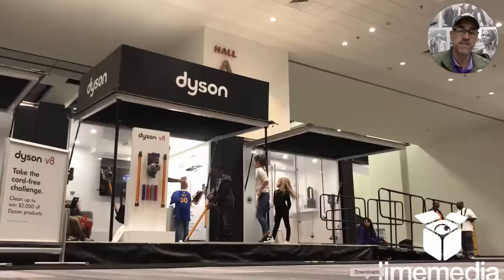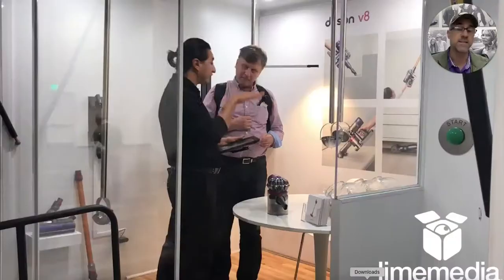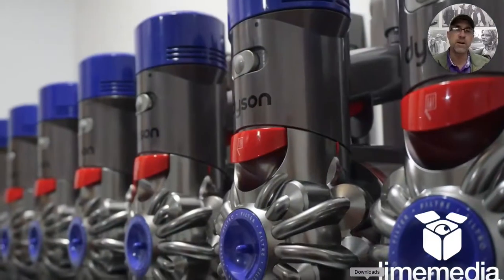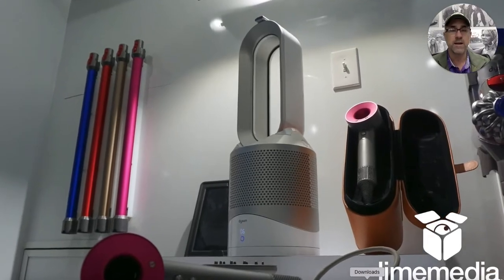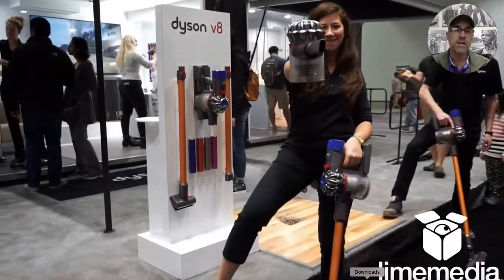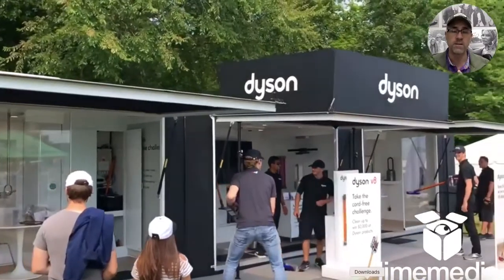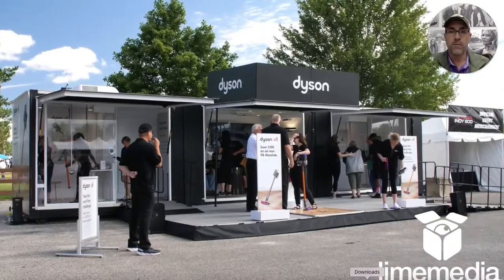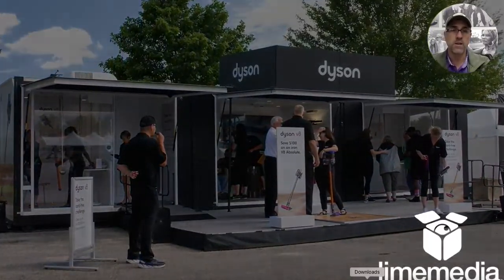Tricks of the Trade - Dyson Pods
TRICKS OF THE TRADE: 3 Experiences in 1 with Dyson
Imagine what you can do with these pods! *3D Rendering for your imagination!